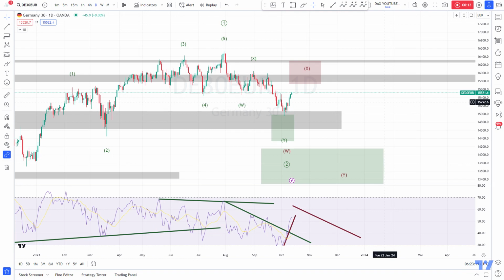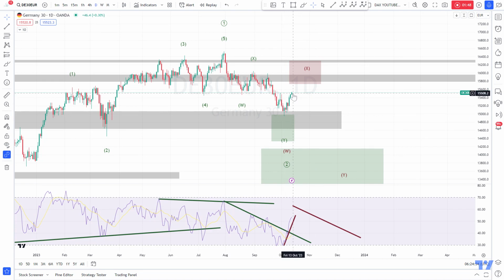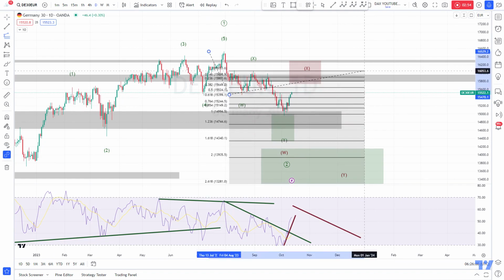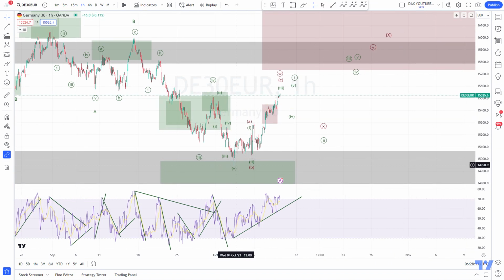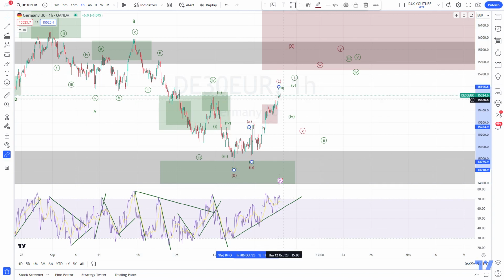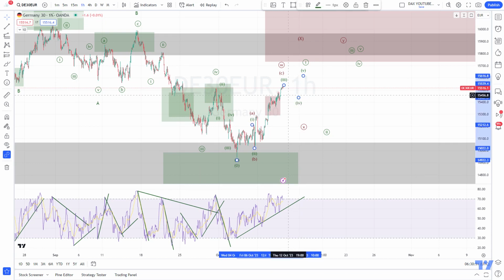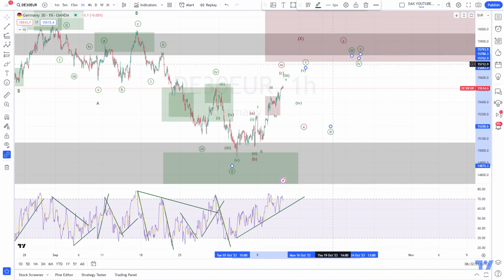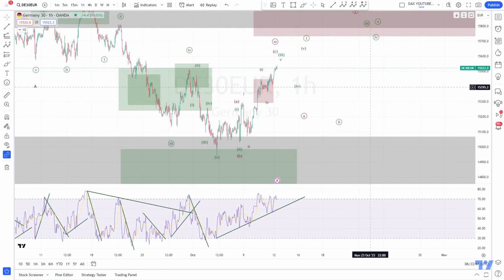DAX Elliott Wave Analysis for Thursday 12/10/2023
*** Forecast ***
In the higher timeframe, it looks like we have completed a WXY correction. If the low holds, the wave (2) correction can be finished. If the upward move fails, several bearish scenarios can be considered.